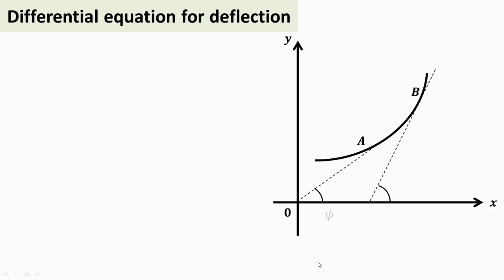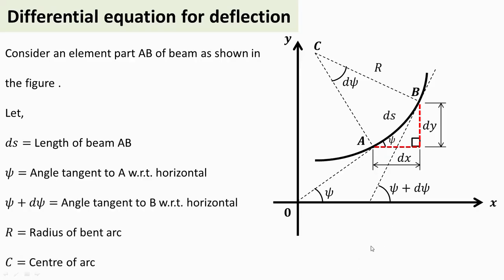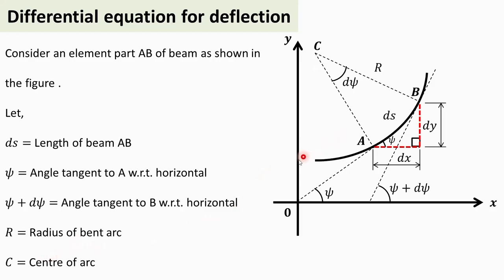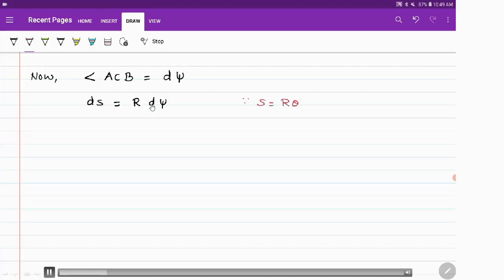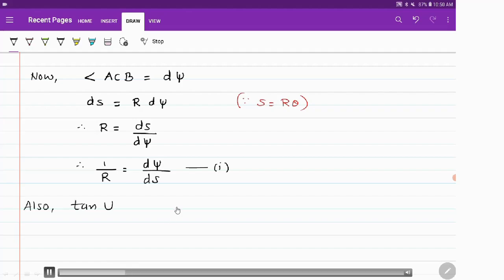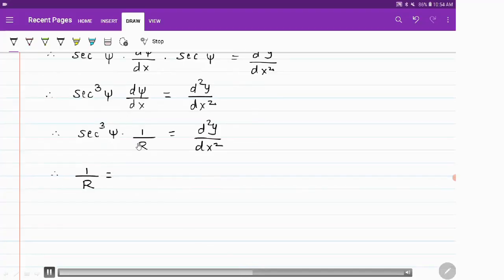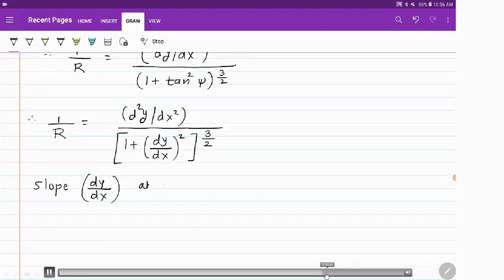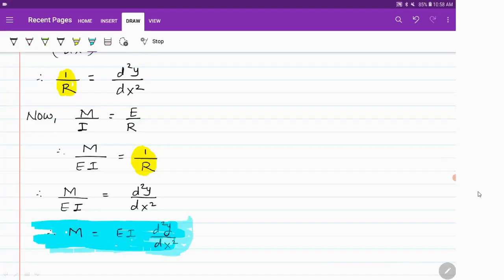Differential Equation of Beam Deflection - Full Derivation | EI d²y/dx² = M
This video provides a comprehensive derivation of the differential equation for the deflection of a beam. We explore how the fundamental relationship EI (d²y/dx²) = M is established, which is a second-order differential equation for beam deflection.
The derivation begins by examining a small elementary part of a deflected beam, labeled AB, with a small length DS. Key concepts covered include:

The relationship between horizontal (dx) and vertical (dy) displacements for a small beam segment.

Understanding the angles made by tangents to the beam at points A (S) and B (S + DS), and their relation to the radius of curvature (r).

Utilization of trigonometric identities such as tan(S) = dy/dx and cos(S) = dx/ds.

The crucial step of differentiating tan(S) with respect to x to introduce d²y/dx².

Substituting the relationship 1/r = dS/ds and simplifying terms, including using sec²(S) = 1 + tan²(S).

The process of neglecting very small terms, specifically the square of the slope (dy/dx)², as the slope itself is considered very small.

Finally, connecting the derived expression 1/r = d²y/dx² with the well-known bending equation M/EI = 1/r to arrive at the final differential equation M = EI (d²y/dx²).
This derivation is essential for students in strength of materials, mechanics of solids, structural analysis, and civil or mechanical engineering courses, providing a deeper understanding of how beams behave under load.